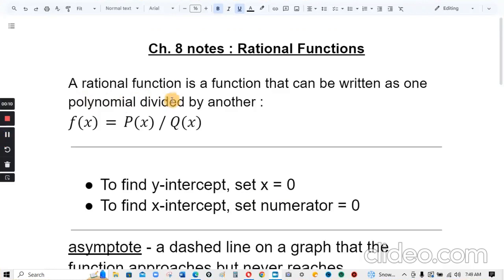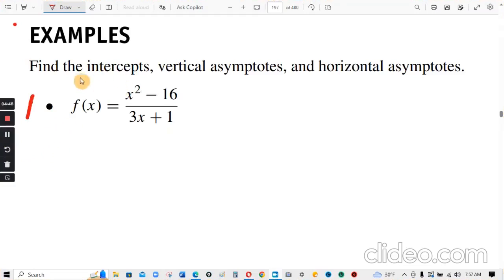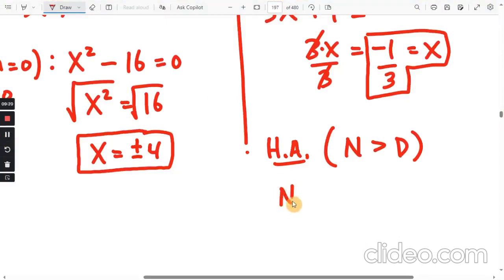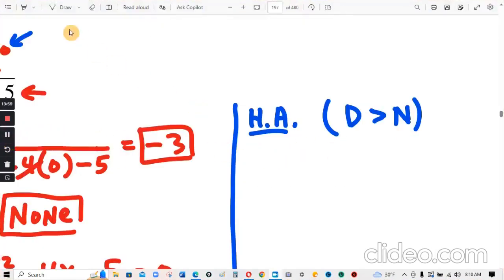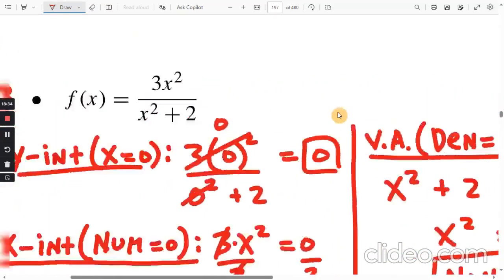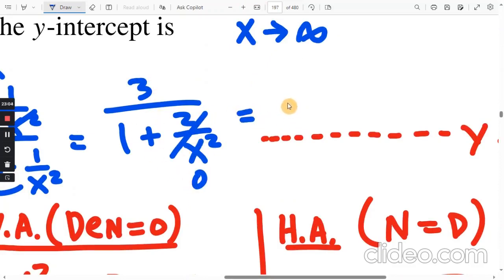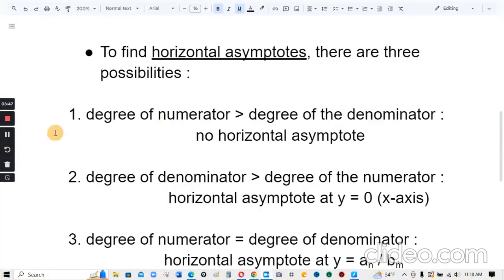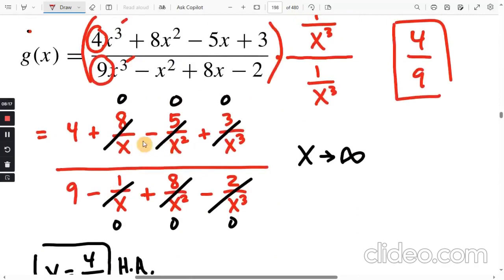Ch. 8 : Rational Functions 1